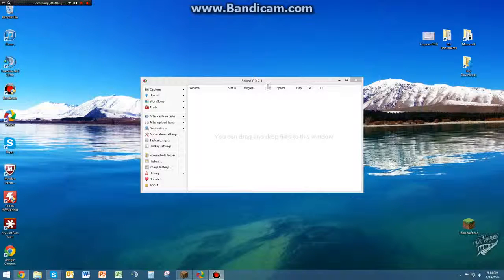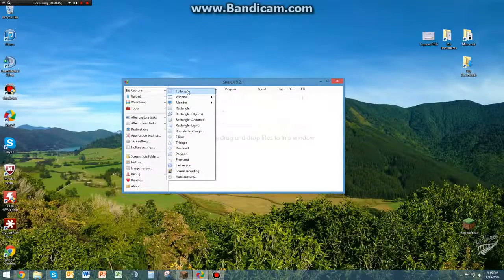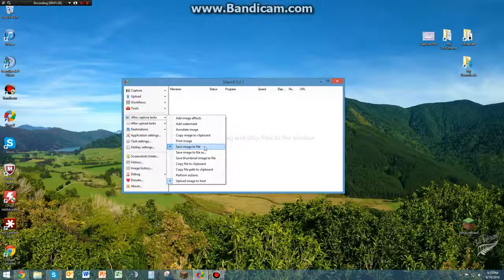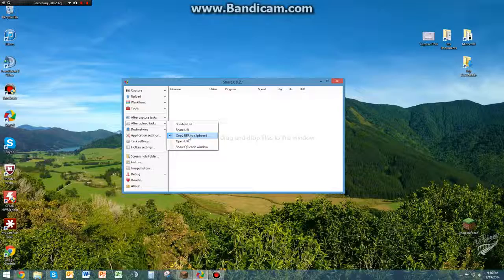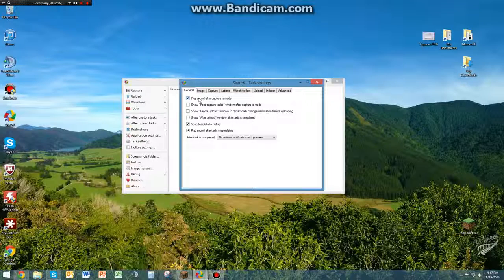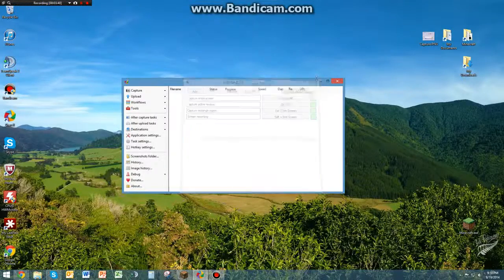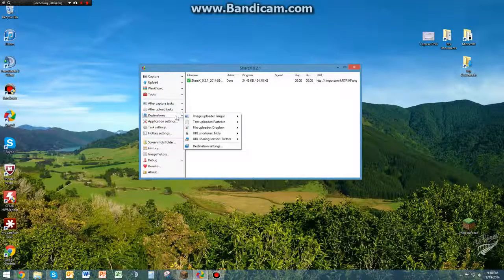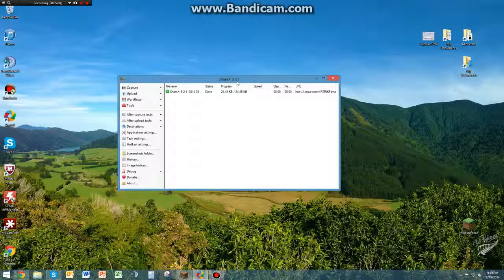Como usar o ShareX (Inglês)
Uma prática aplicação com a qual pode capturar, guardar e partilhar screenshots. Pode captar screenshots do ecrã completo, de uma janela individualmente, ou do monitor. Para captura de janelas, ShareX providencia uma lista de todas as janelas abertas para uma rápida screenshot.

Ao contrário de muitas outras aplicações similares, ShareX permite aos utilizadores aplicar imediatamente diversos efeitos e formas às screenshots captadas. Os efeitos podem ir desde marca d’agua, bordas, sombras, e anotações nas imagens.